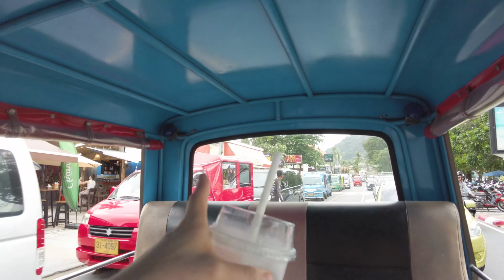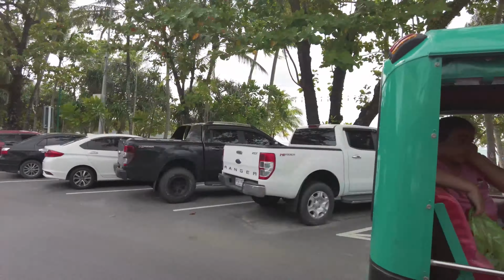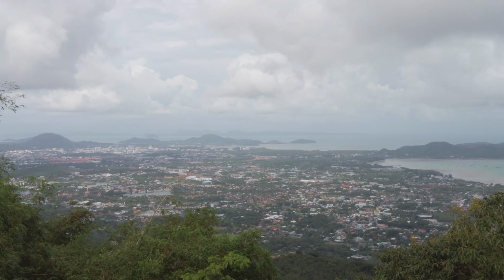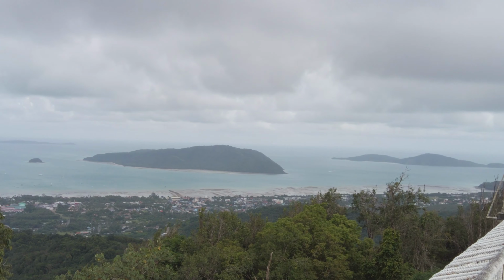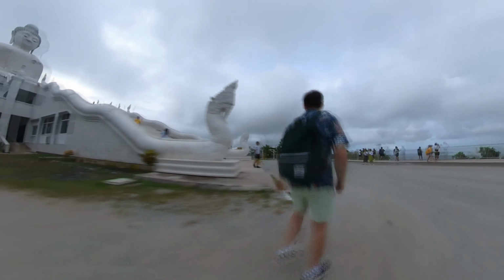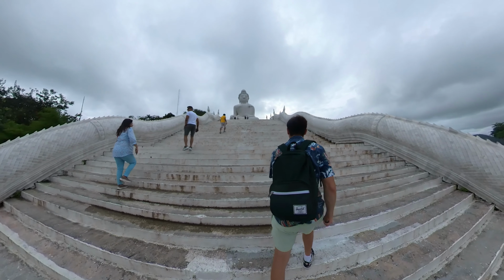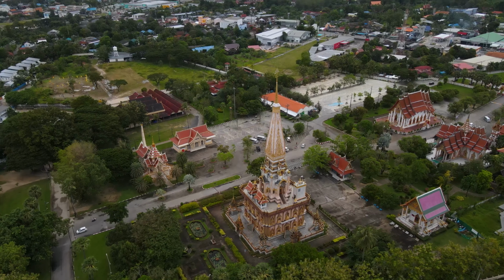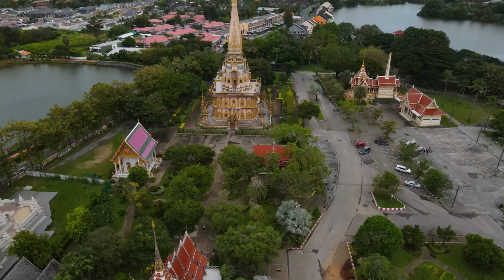Seeing the Big Buddha Statue in Phuket & Wat Chalong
This marble statue in South Thailand is massive and has a beautiful view of Phuket. Also seeing the most visited temple in Phuket Wat Chalong.

Equipment I use to film and make music 🎹📸
External Laptop Battery
External Battery
Hard Drive
Osmo Pocket 2
Insta 360 x2
Mavic Air 2
Samsung s22
Adobe Premier Pro
Adober Photoshop
Fl Studio

Essential Travel Gear ✈️
Luggage Scale
International plug adapter
Passport Holder